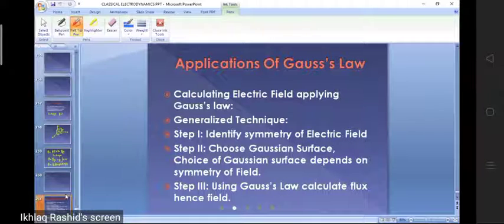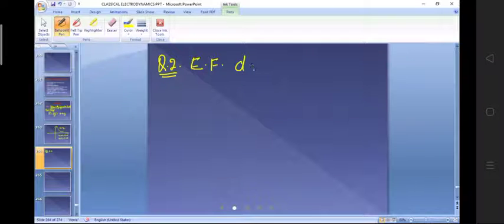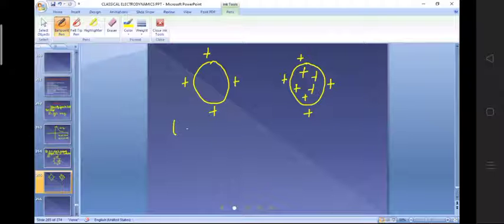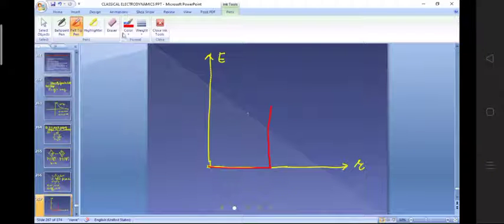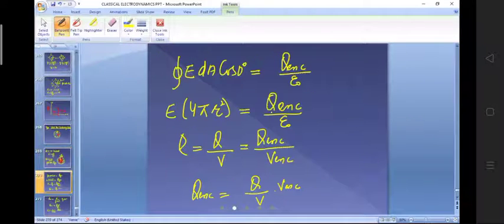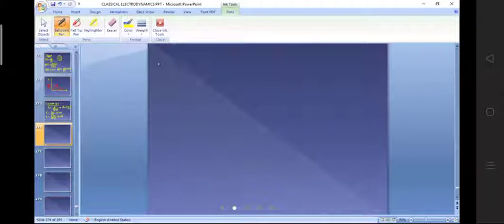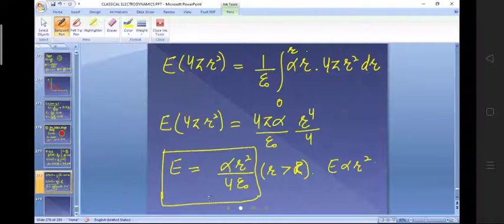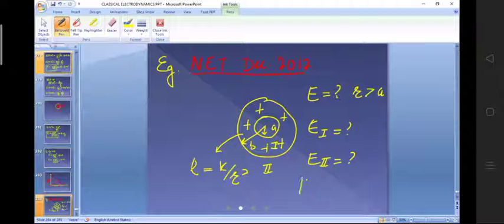Applications of Gauss's Law l Numericals l Electric Field l Griffith l IE Irodov l Iklaaq Rashid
Applications of Gauss's Law l Numericals l Electric Flux l Electric Field l Griffith l IE Irodov l Iklaaq Rashid

Ashfaque Majeed
Civil Engineering
Nit Srinagar